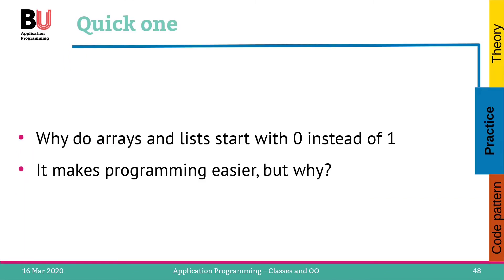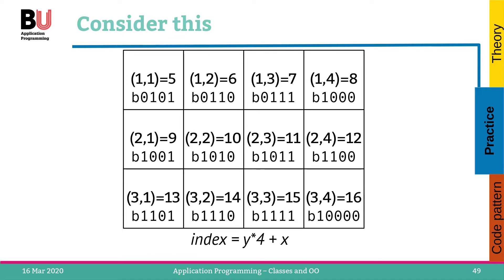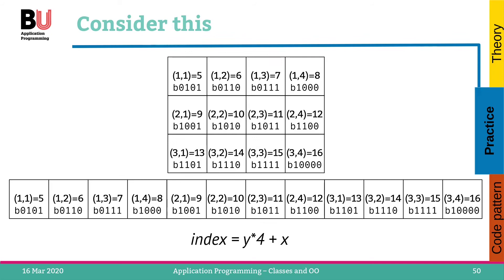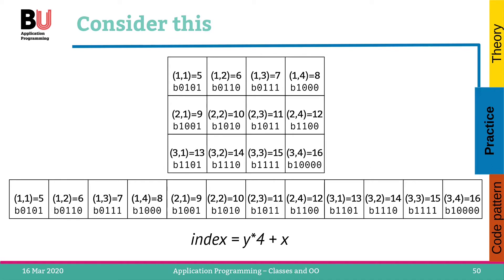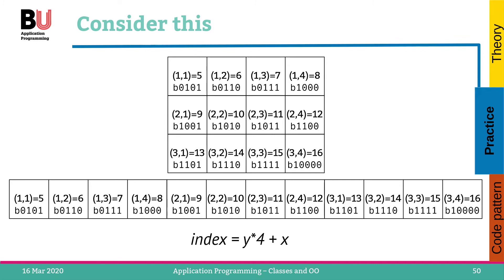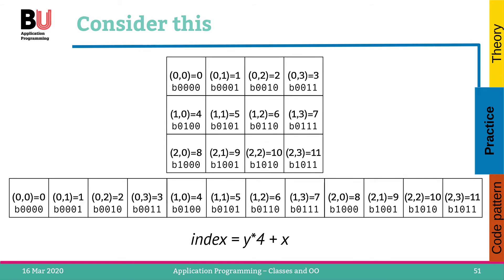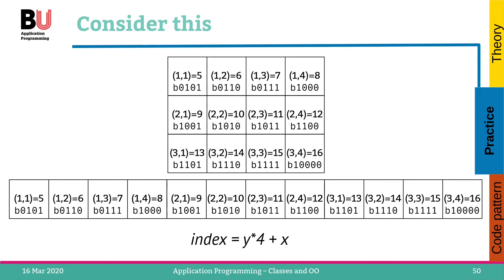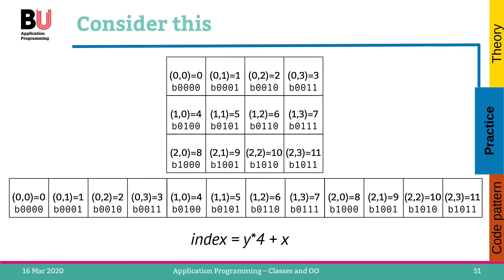Application Programming 6 (Part 10) – Why do arrays start at index 0?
A discussion on why it is easier to have arrays start at 0 rather than 1